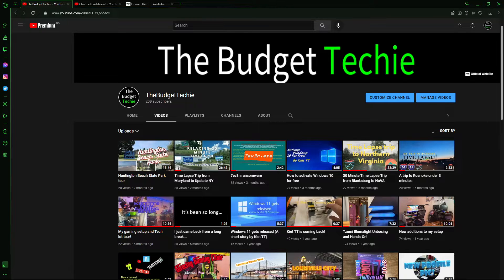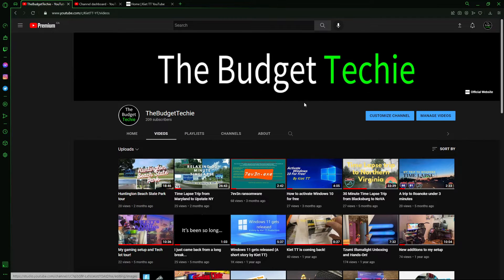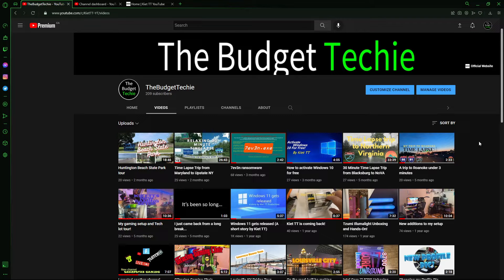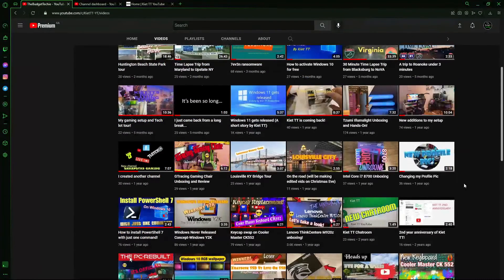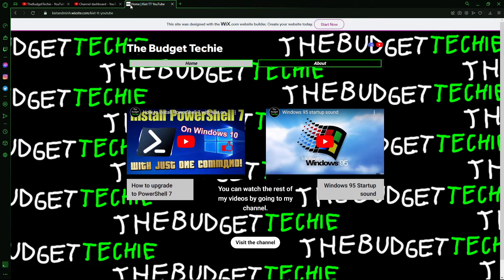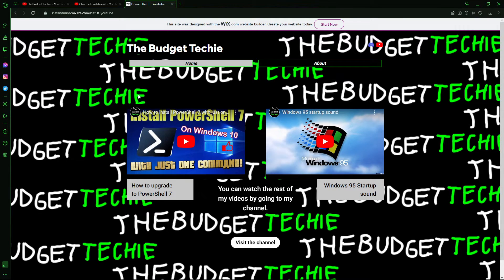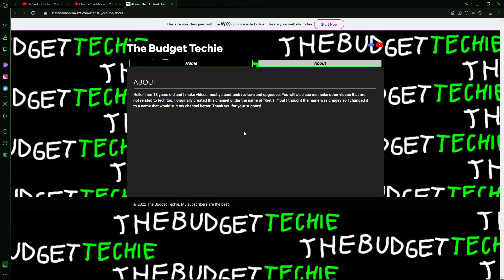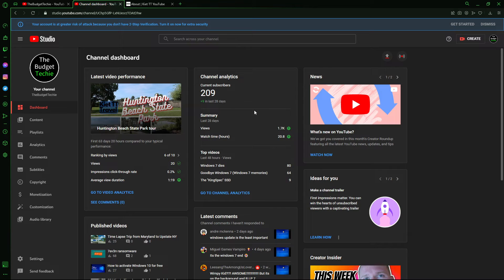Kiet TT to TheBudgetTechie Channel Rebrand Announcement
I recently rebranded this channel from "Kiet TT". Sorry for the bad mic.